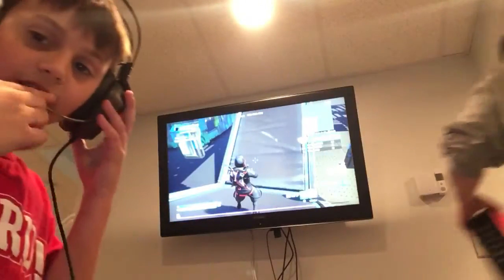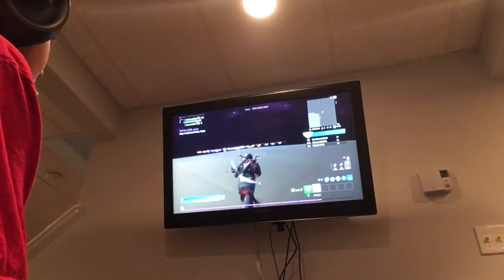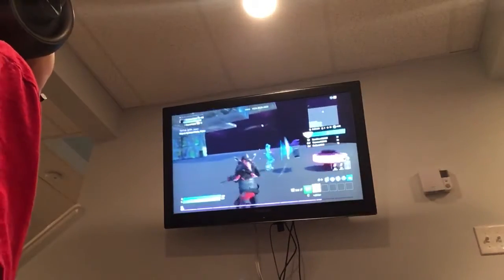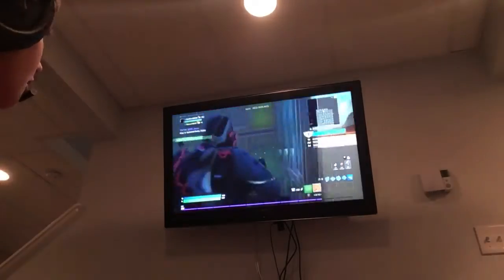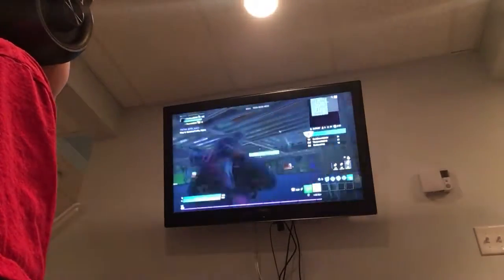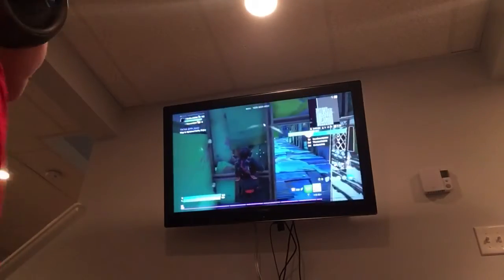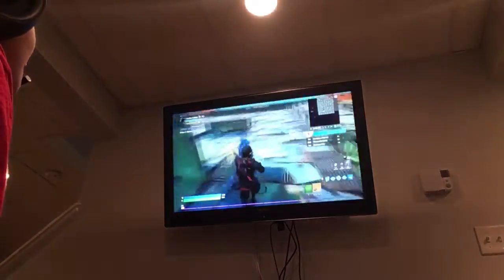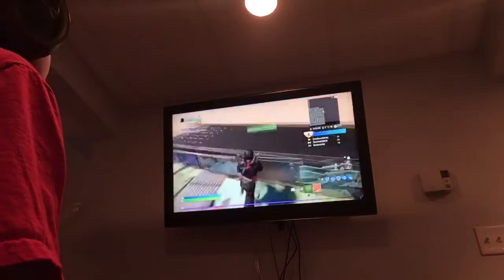Fortnite mansion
The Map is called BHE build fights